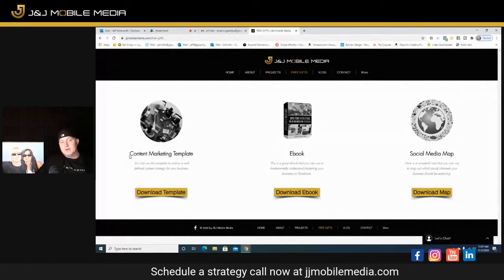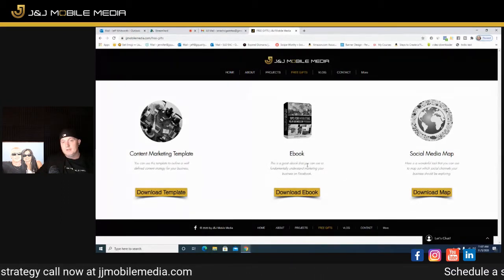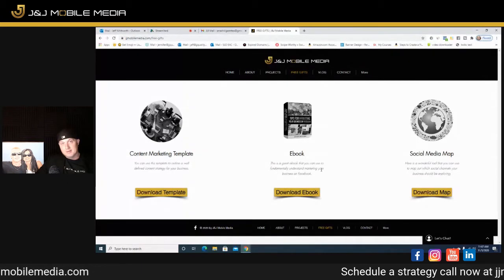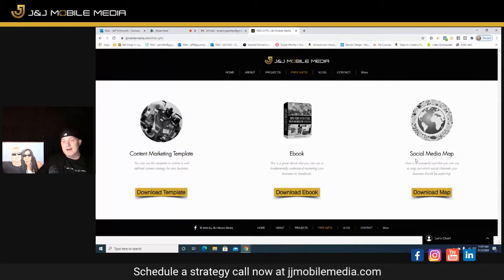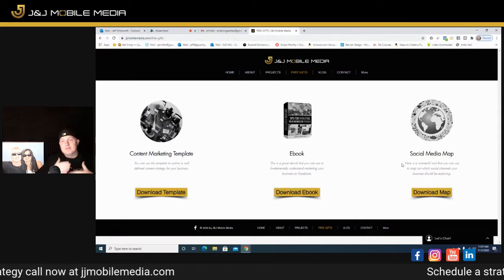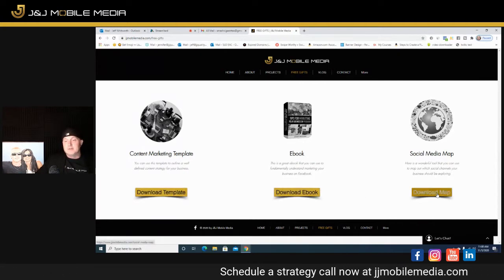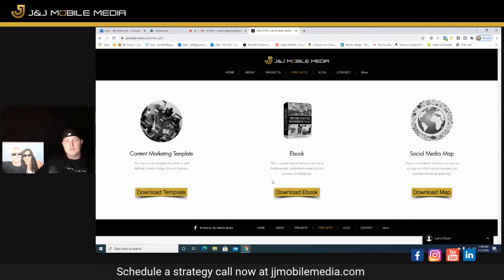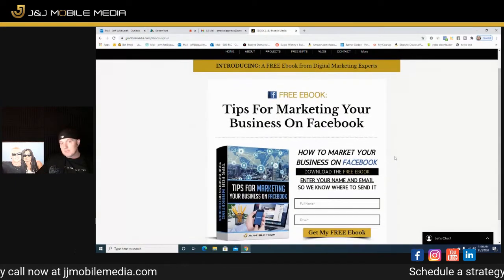How To Build An Email List With Facebook Ads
📢 Live with J&J Mobile Media as I discussed at length "How To Build An Email List With Facebook Ads."
This is especially valuable for B2B sooo...DON'T MISS IT!! 😉